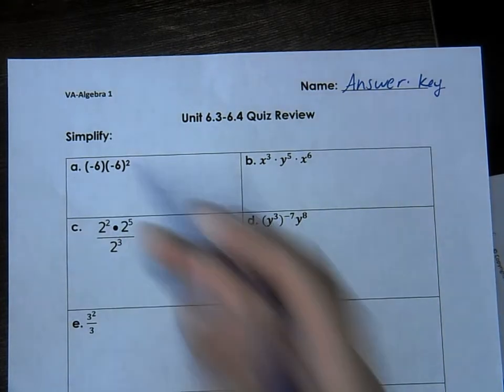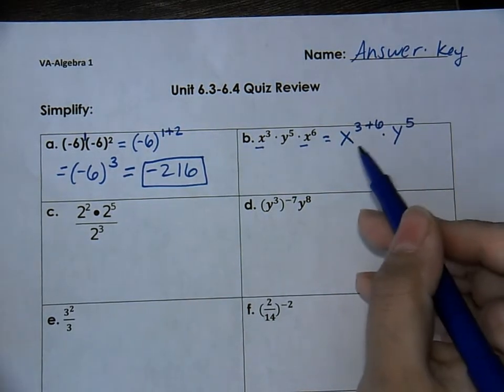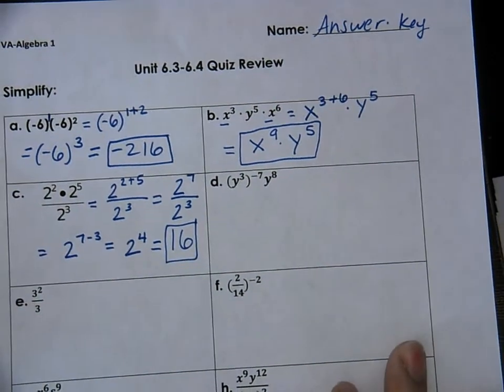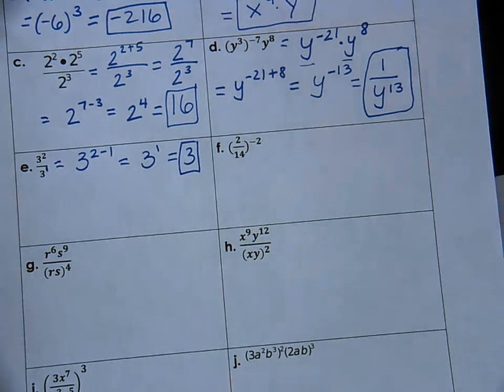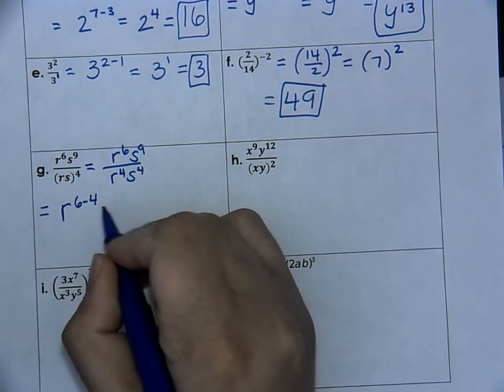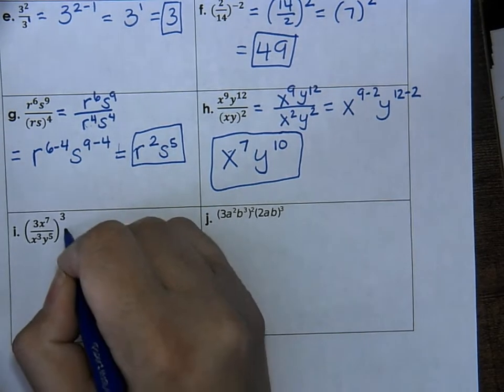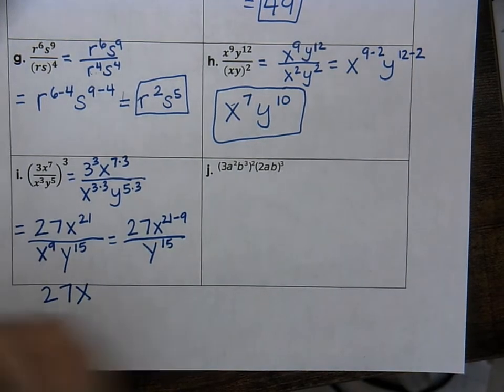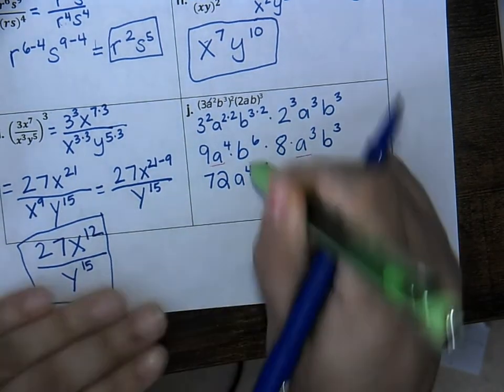A1 6.3 to 6.4 Review for Quiz